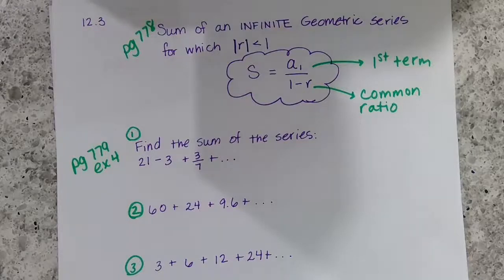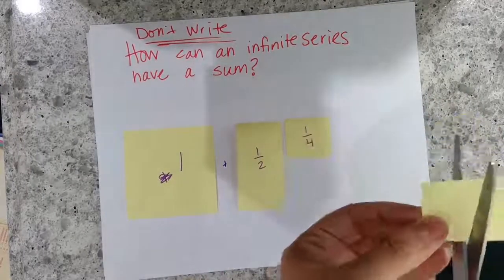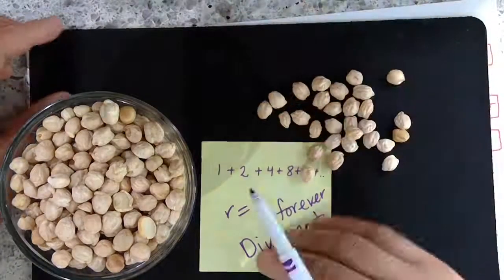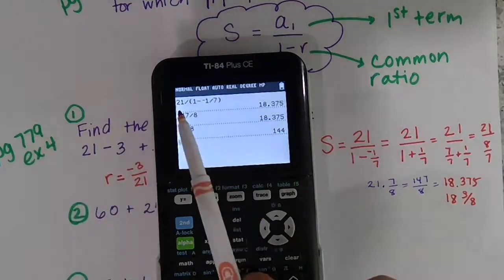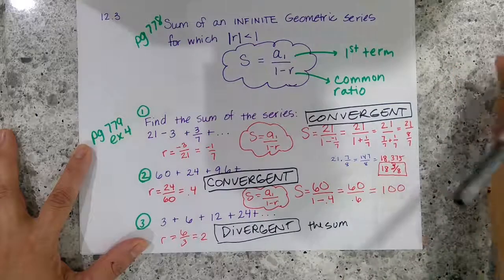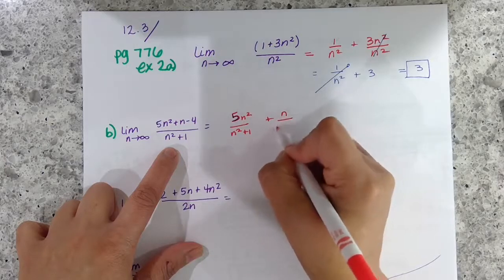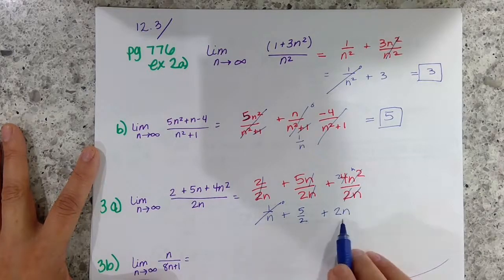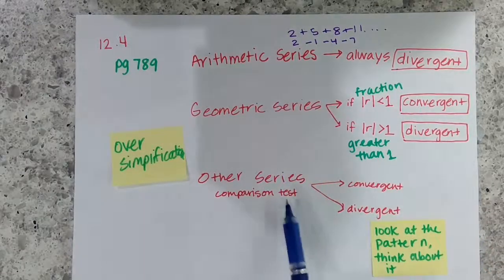12 3 and 12 4 notes-Sum of Infinite Geometric Series